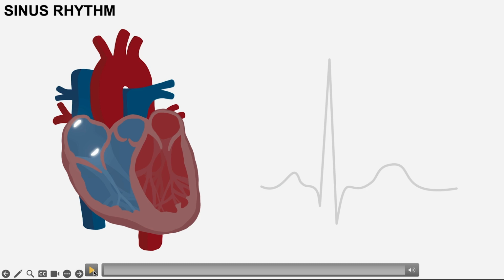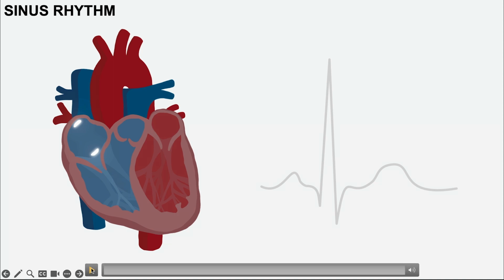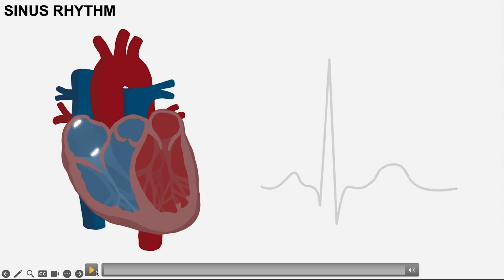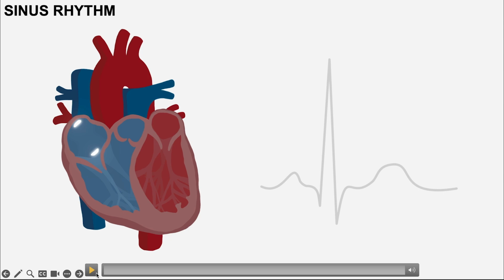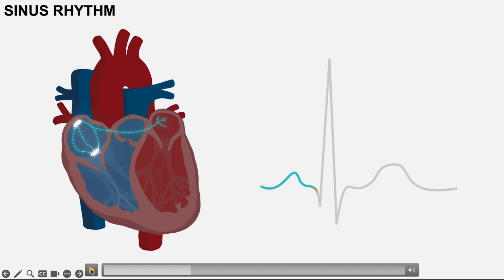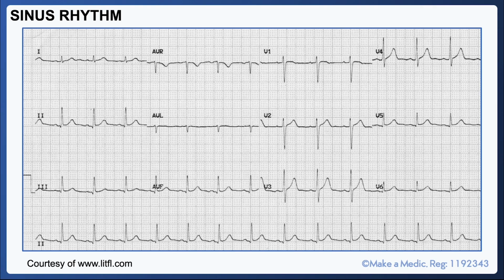Sinus Rhythm Visualised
We are often taught a structured approach to interpreting ECGs but rarely are we taught to think about how the squiggles on the pink sheet correlate with electrical activity in the heart!

In this animation, we look at normal sinus rhythm.

If you like our content, check out our ENORMOUS RESOURCE BANK at make-a-medic.thinkific.com!